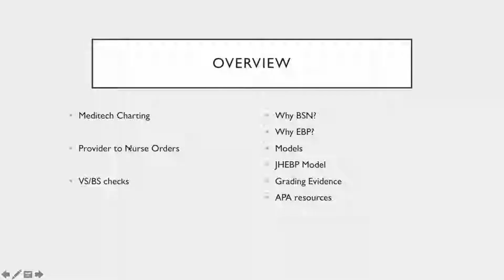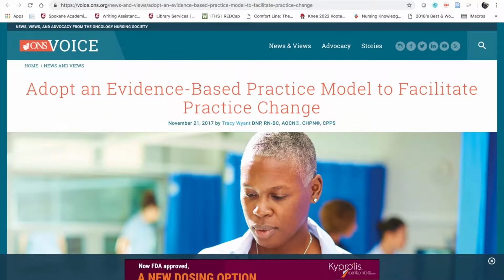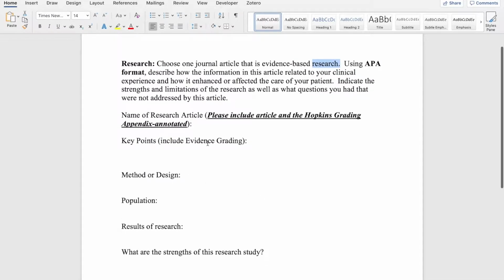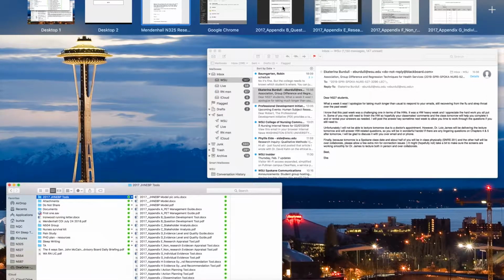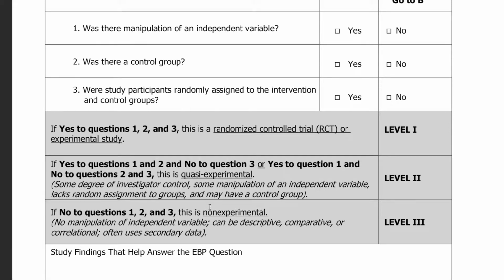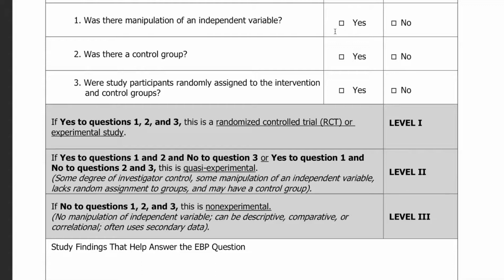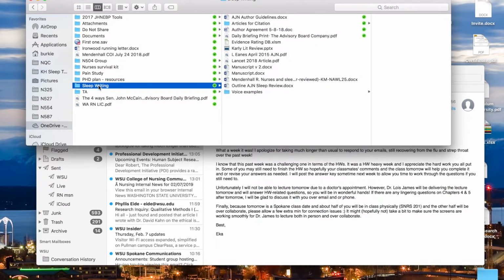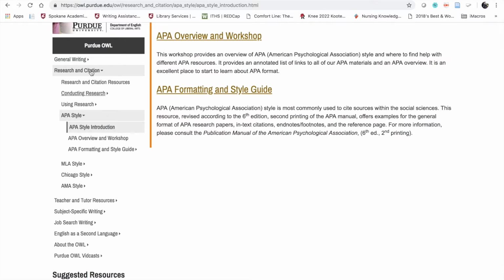N325 EBP Paper for UTube